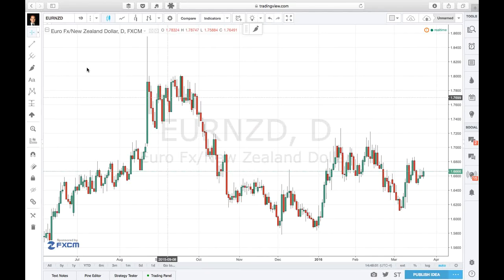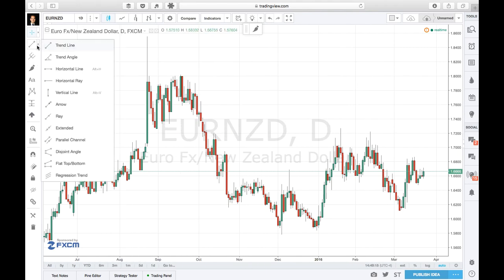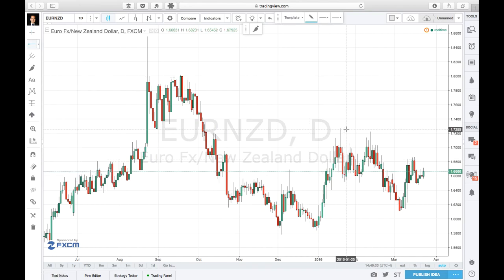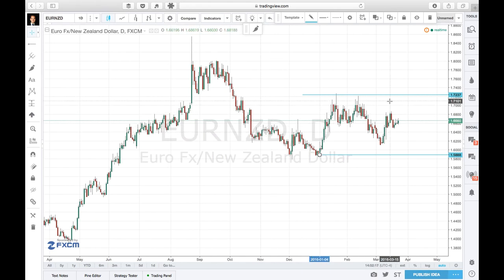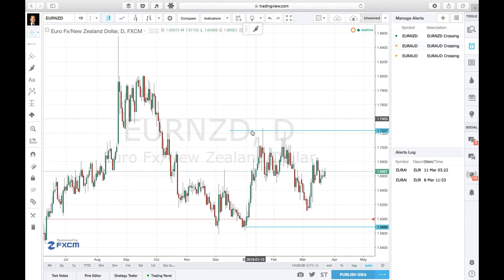What To Do When There's No Trade Setup...The Key To Make Money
As a Forex trader, you better stick to what you know. The trade setup you know well and have experience in will usually results in greater gains.

In this video, I explain the key to making money over the long run in Forex trading. It consists of a perfect solution when you do not see any trade setup.

If you are looking for a way to learn to trade in a short period of time, Power Trader can help.